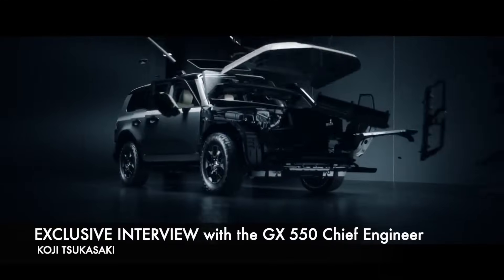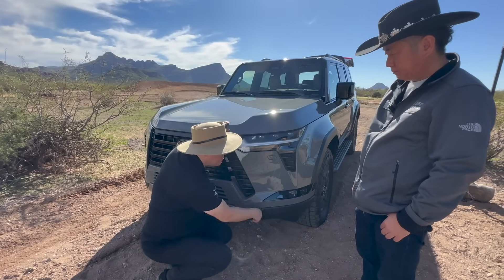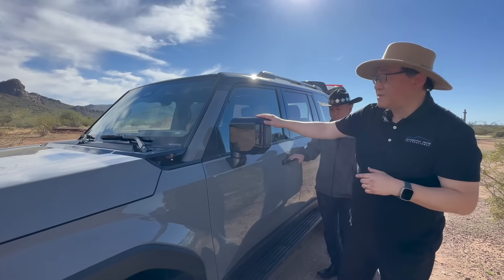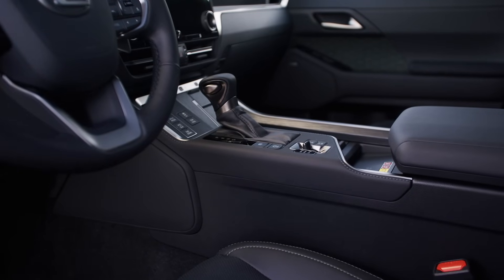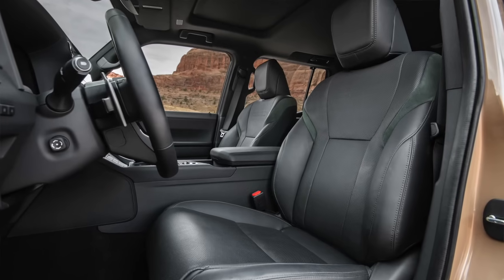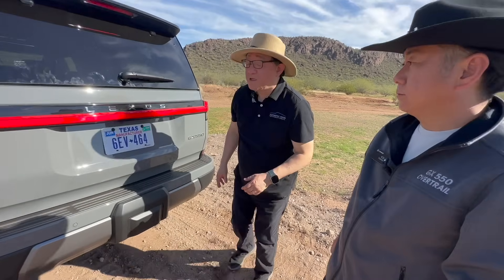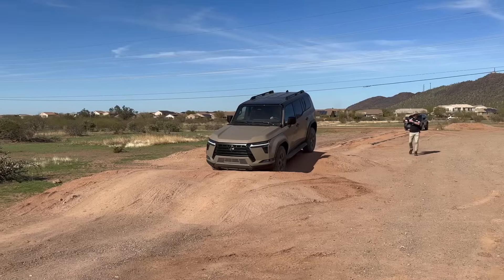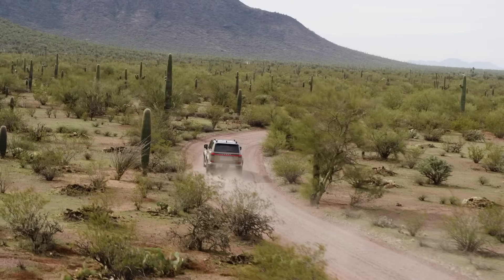ENGINEER EXPLAINS WHY THIS IS THE MOST CAPABLE OFF-ROADER // 2024 LEXUS GX 550 // CHIEF ENGINEER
Chief Engineer of the all-new 2024 Lexus GX 550 explains why the new Overtrail model is the most off-road capable vehicle ever developed by Lexus.  Automotive Engineer David Chao spends significant amount of time with the Japanese Chief Engineer Koji Tsukasaki,, in order to understand exactly what has been transformed to turn the Overtrail into a true off-roader.  The details are astonishing, so please watch the entire video to understand how they made this vehicle so capable.